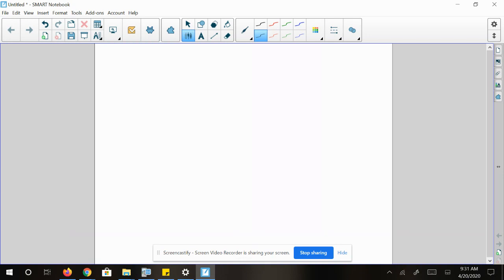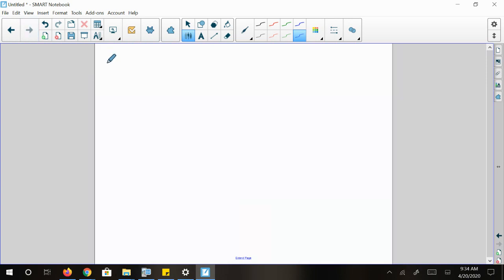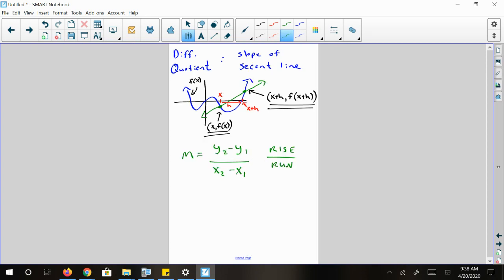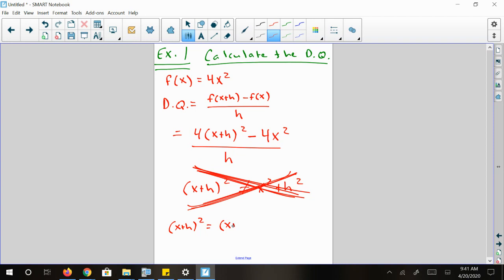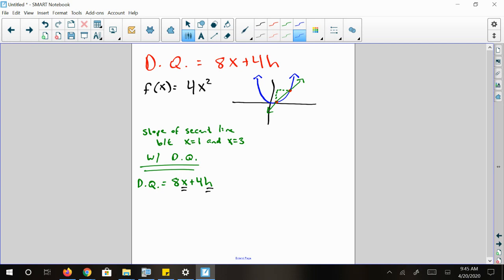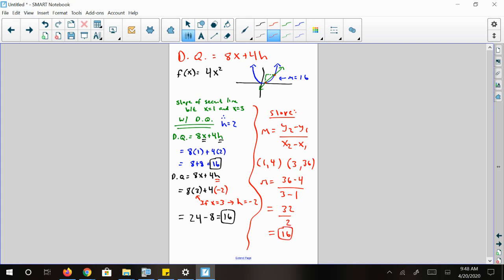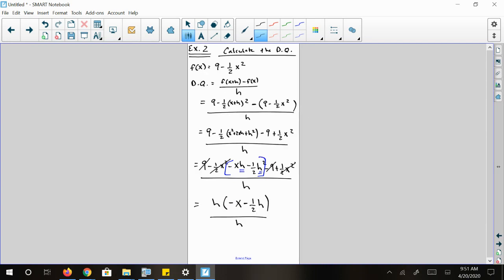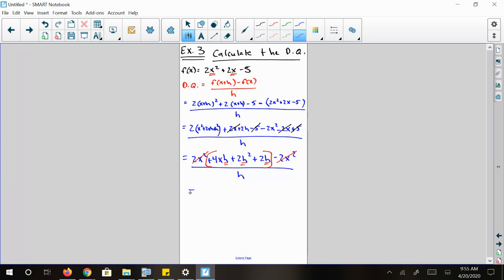9.2: The Difference Quotient (Precalculus)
This video explains the idea of the Difference Quotient and shows some examples of how to calculate it by hand.